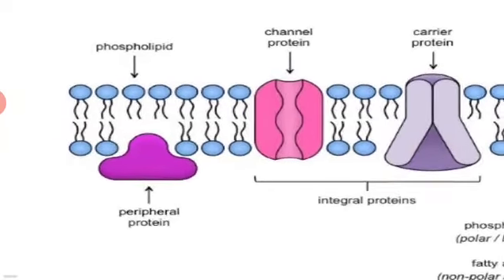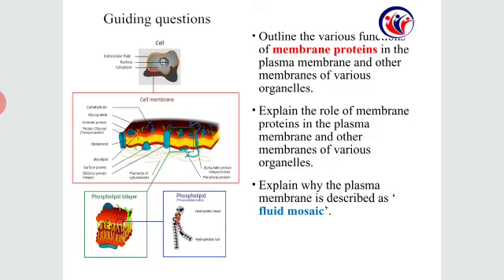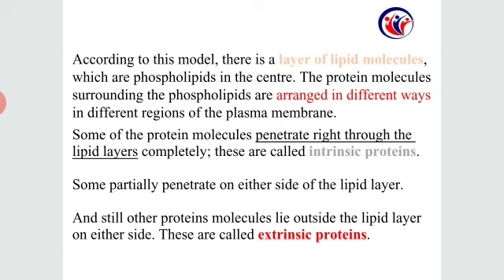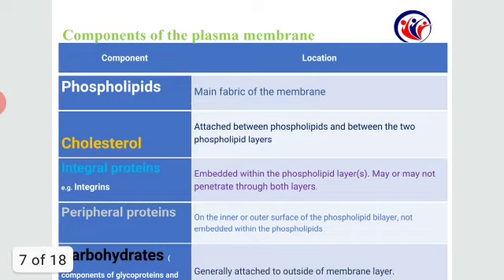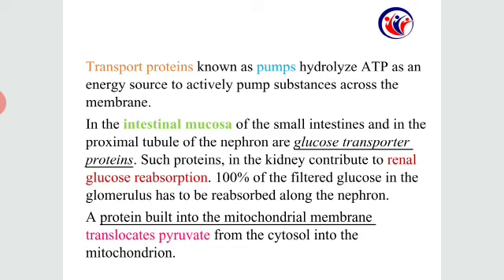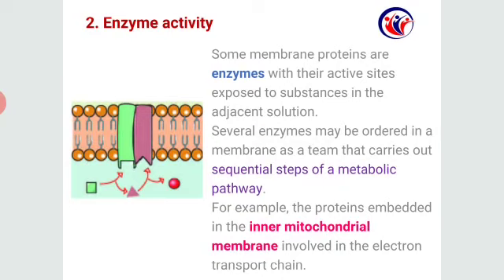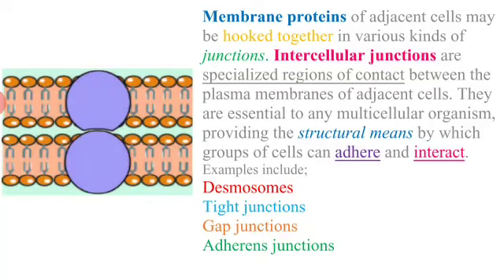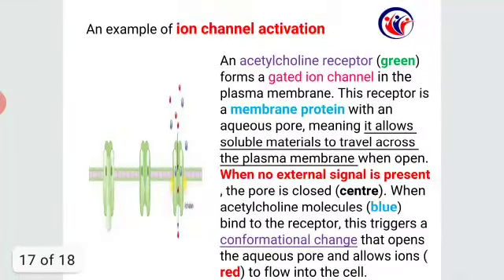Light Academy SS - S.5 BIOLOGY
Cytology (Membrane Proteins)